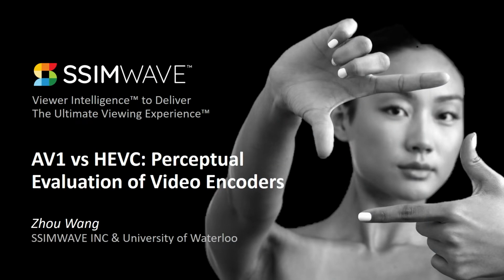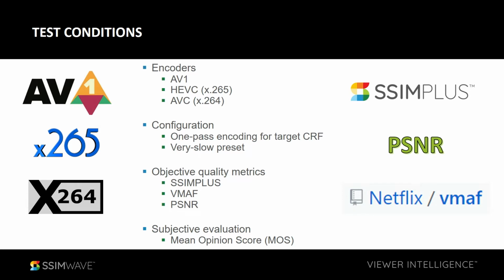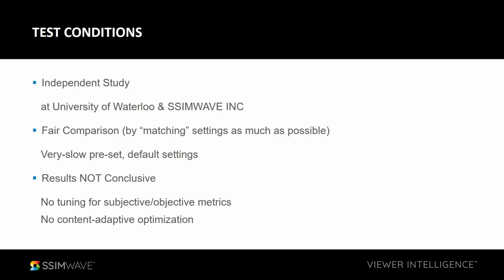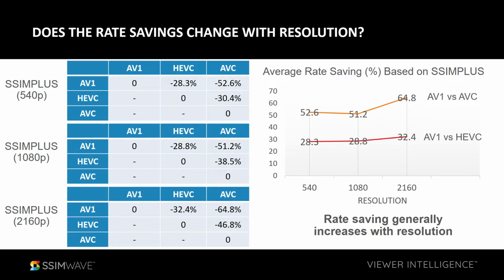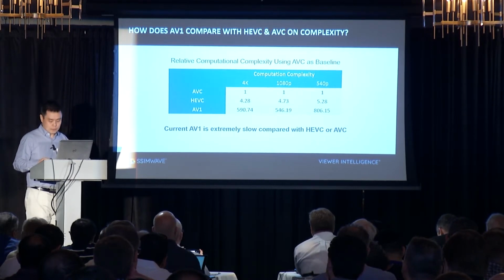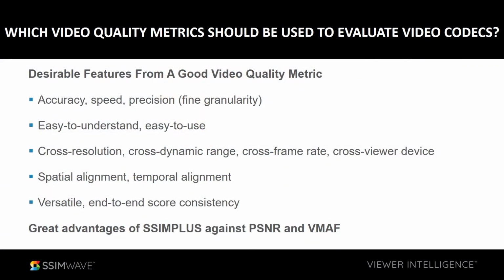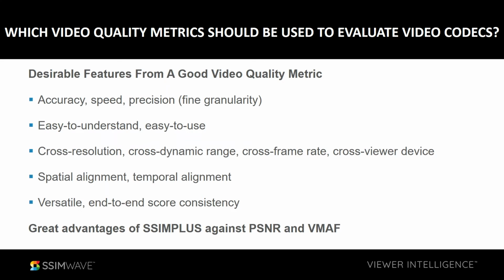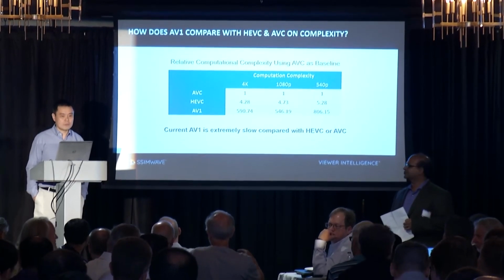AV1 vs. HEVC: Perceptual Evaluation of Video Encoders by Zhou Wang